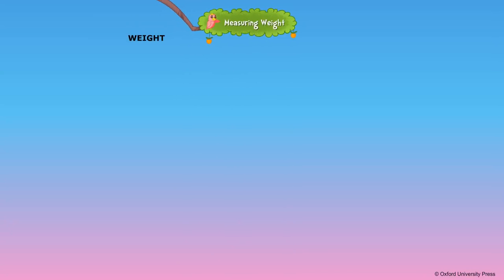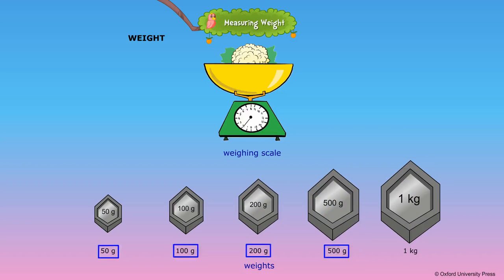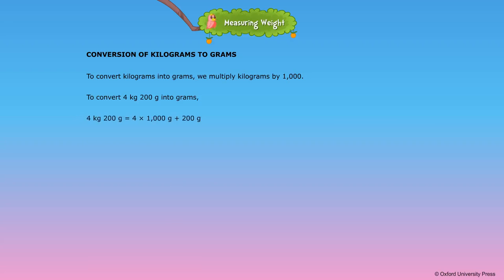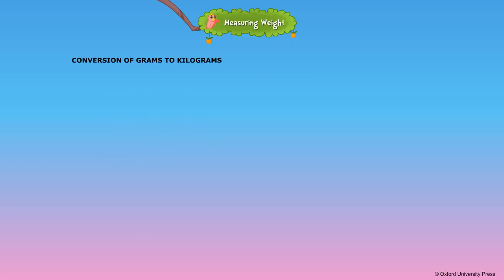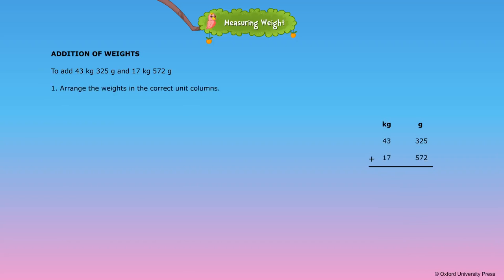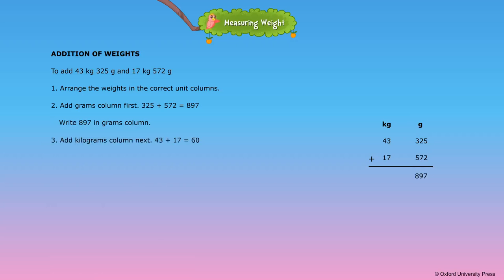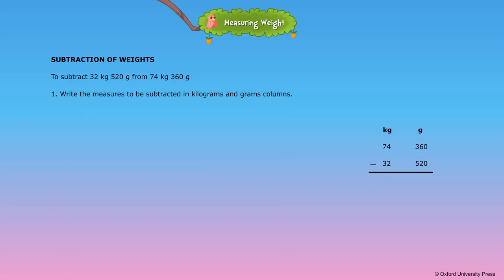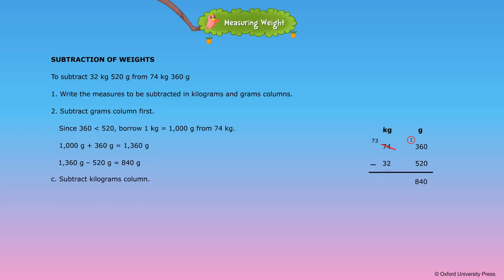Measuring Weight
Oxford, Tulip,
Class 3, Semester -2